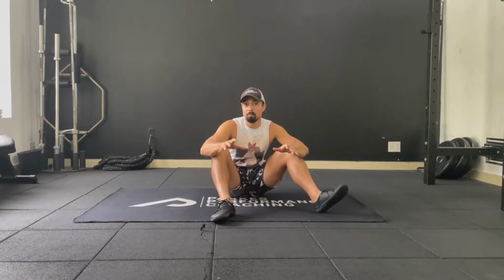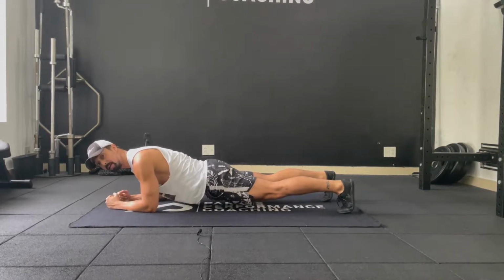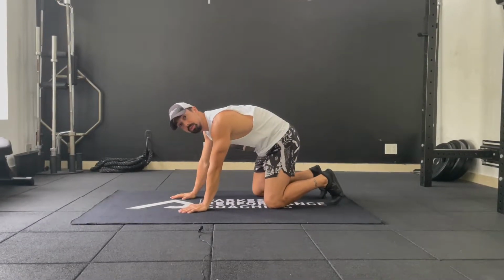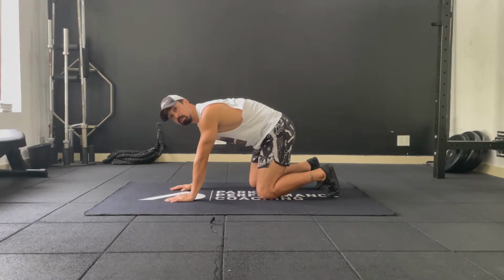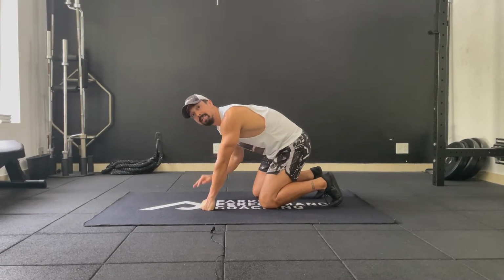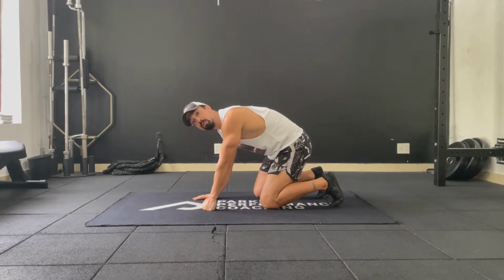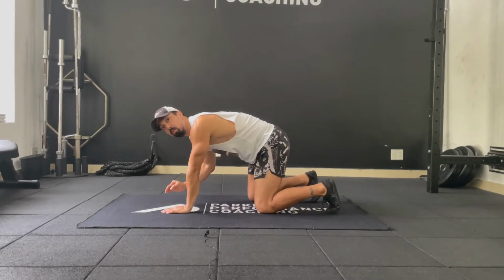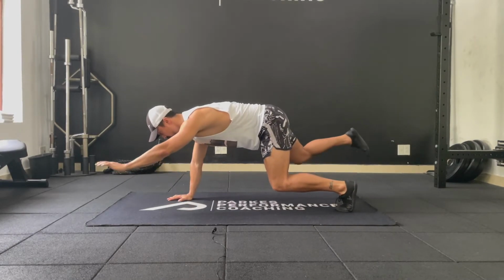Bear Plank Variation Tutorial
You ever arch your low back in a plank or a push up?

Bear Planks and their variations could be a fix for you!

Having your hips in a bent position makes it really hard to arch your low back.

Give these a go in the Trunk & Core portion of your workout.

How to start and progress?

1️⃣Static Bear Plank: 2-4 sets of 20-30 sec.
2️⃣Bear Plank Leg Reach: 2-4 sets 5-10 reps each.
3️⃣Bear Plank Arm Reach: 2-4 sets 5-10 reps each.
4️⃣Bear Plank Bird Dog: 2-4 sets 5-10 reps each.